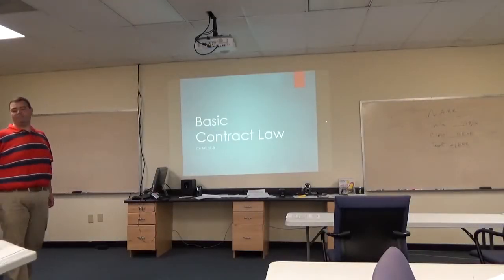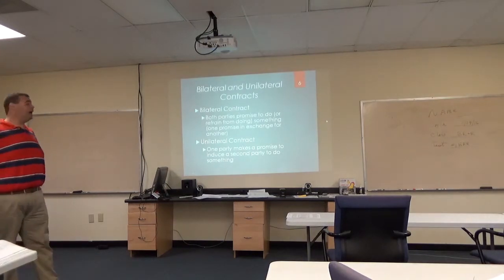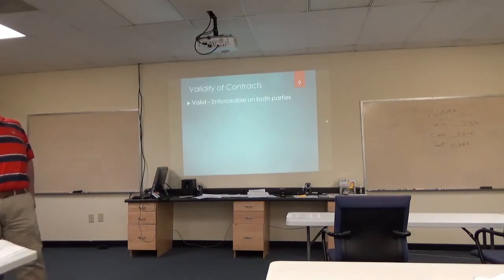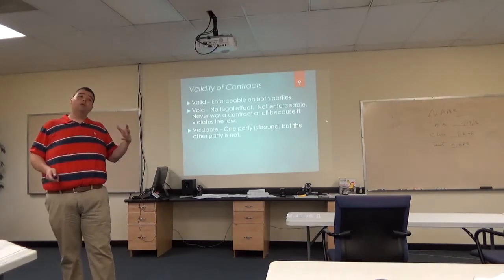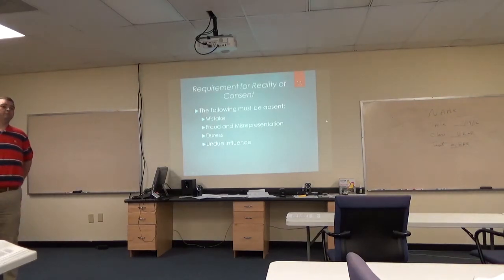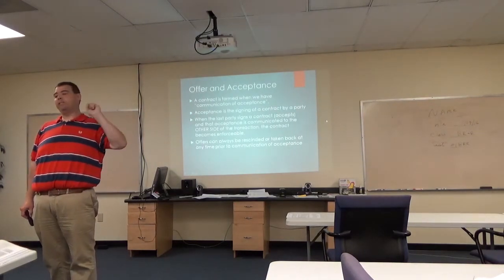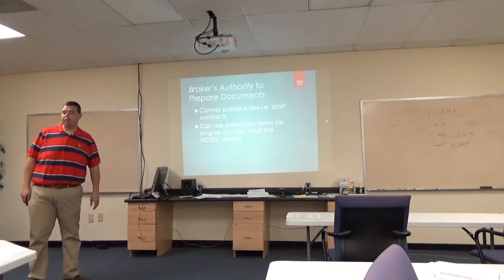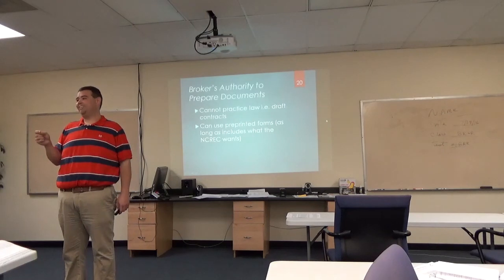Pre License Chapter 8